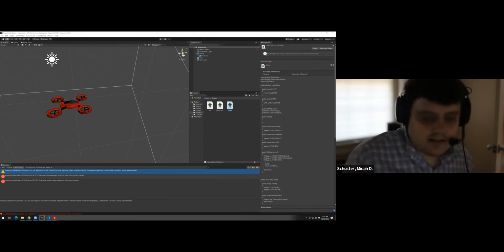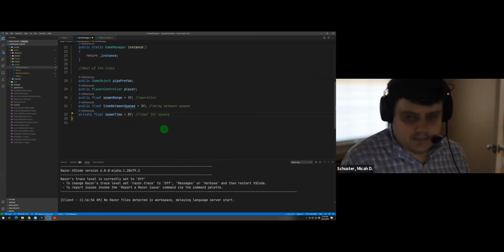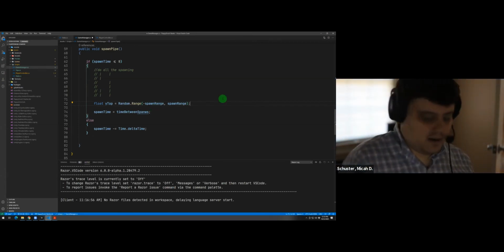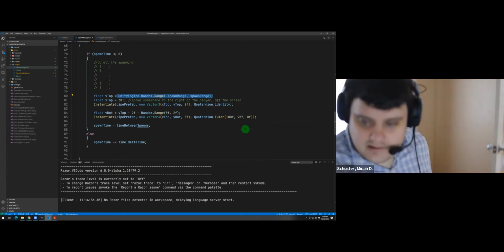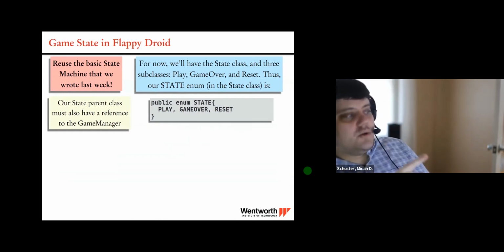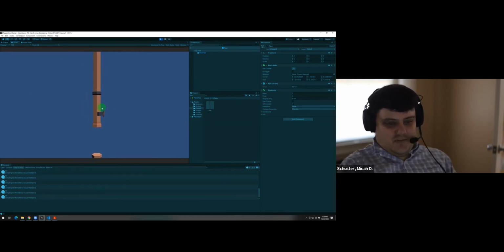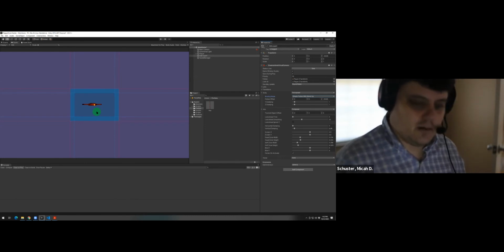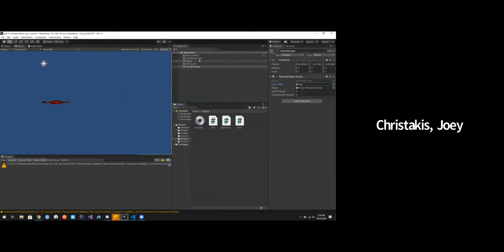Lecture 13 - Flappy Drone II